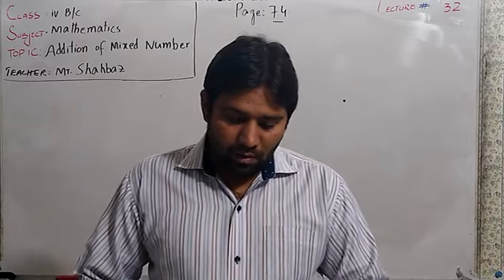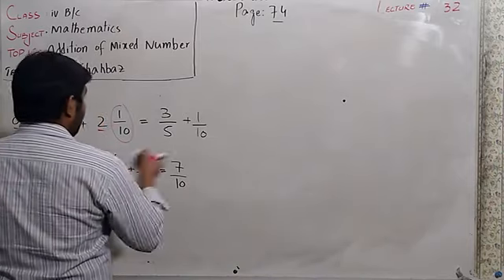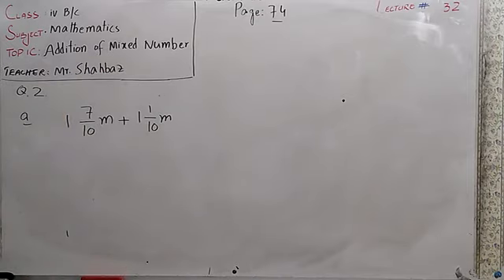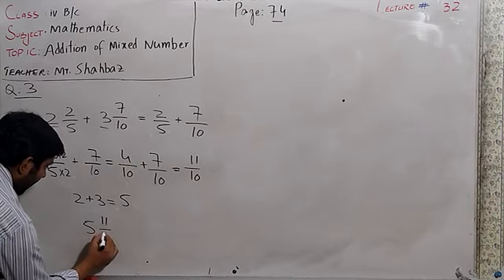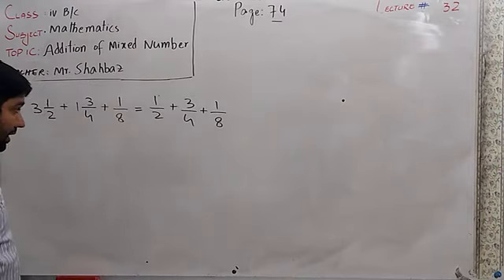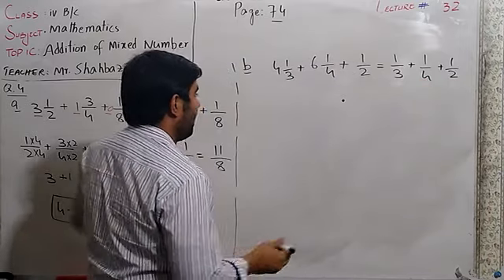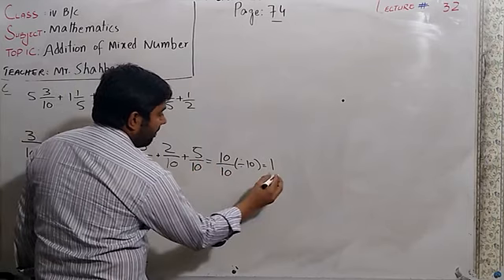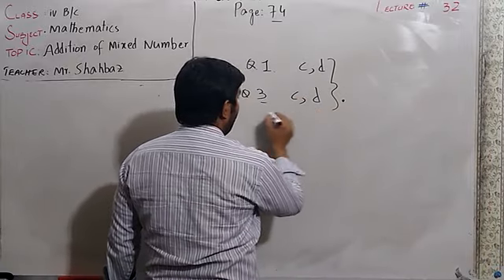Grade 4 Maths 32